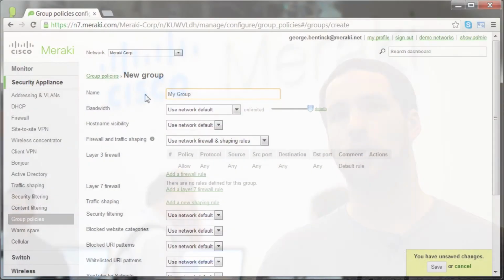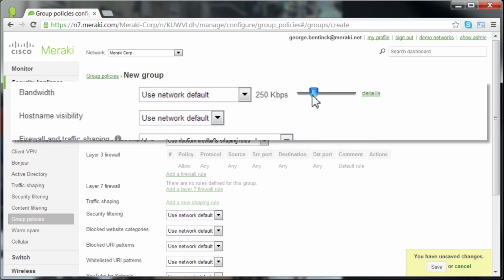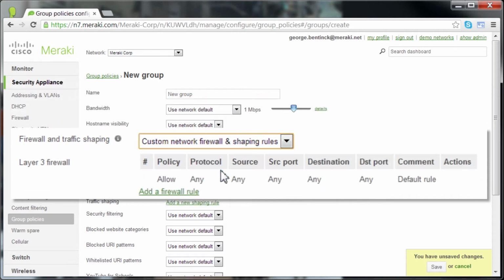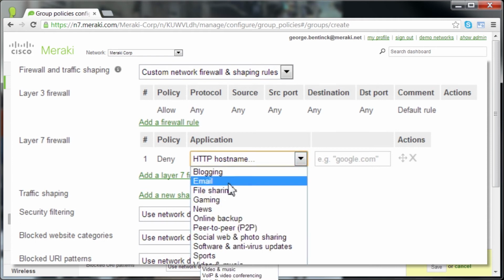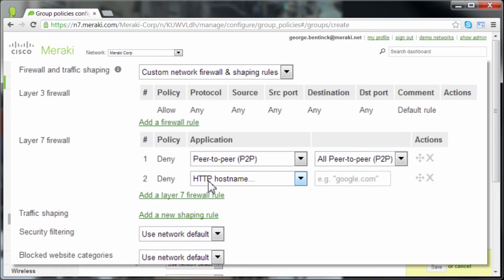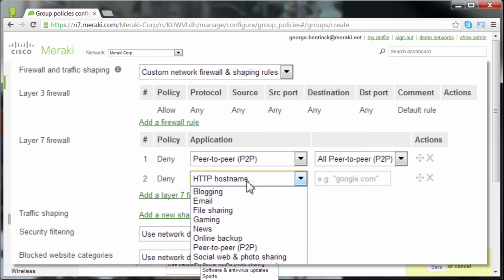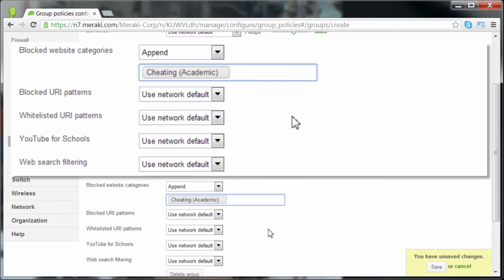Archived: Meraki MX Security Appliance at InfoSec 2013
Joe Aronow, product specialist at Cisco for the Meraki MX, introduces some of the new features available on the MX for education customers.